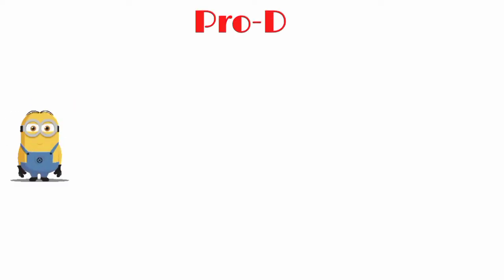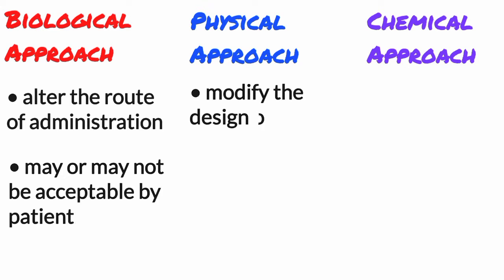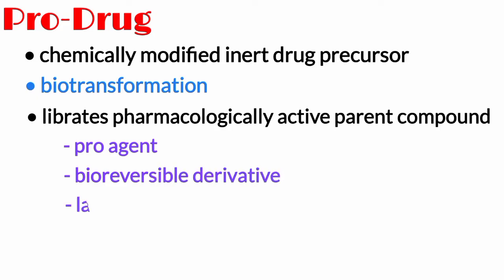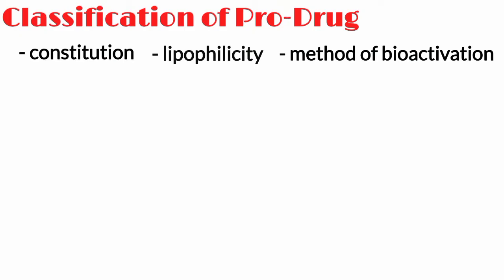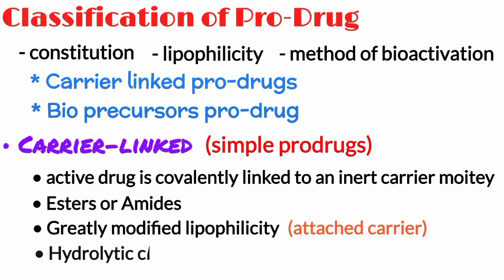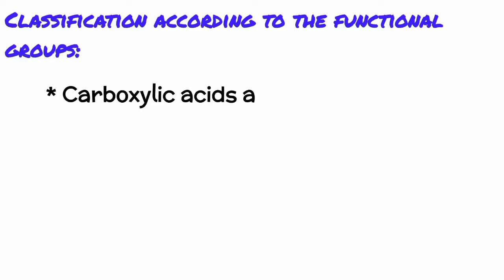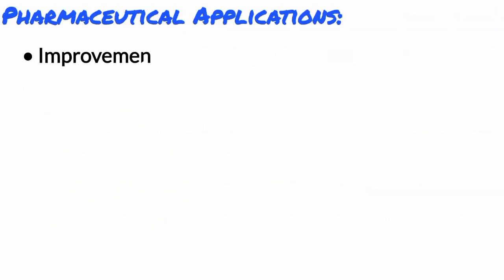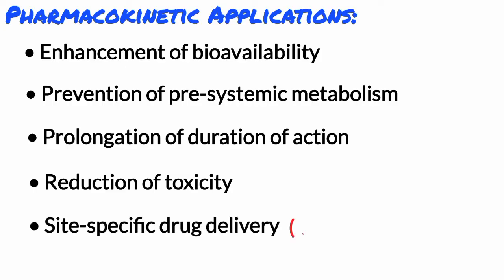Prodrug| Types| Classification| Application| Pharmacology| Medicinal Chemistry| Made Easy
A prodrug is a chemically modified inert drug precursor which upon biotransformation liberates the pharmacologically active parent compound. This video will explain about what is a prodrug, various types of prodrugs, classification of prodrug and application of prodrug in medicinal chemistry and pharmacology.
Depending on the constitution, lipophilicity, and method of bio-activation, pro-drugs are classified into two categories.
▪ Carrier-linked pro-drugs
▪ Bio-precursors
The ideal properties of pro-drugs are as follows:
▪ Drug and the carrier linkage must be cleared in vivo.
▪ It should not have intrinsic pharmacologic activity.
▪ It should rapidly transform, chemically or enzymatically, into the active form where desired
▪ The metabolic fragments, apart from the active drug, should be nontoxic.
The aim of pro-drug development is, in most cases, to solve specific pharmaceutic or pharmacological and pharmacokinetic problems.

Chapters:
0:00 - Intro
0:22 - Approaches to from prodrug
0:55 - Prodrug (Definition)
1:16 - Properties of Prodrug
1:41 - Classification of Prodrug
1:58 - Carrier Linked Prodrug
2:24 - Bio precursor Prodrug
2:47 - Types of Prodrug
3:02 - Applications of Prodrug
3:14 - Pharmaceutical Applications of Prodrug
3:46 - Pharmacokinetic Applications of Prodrug